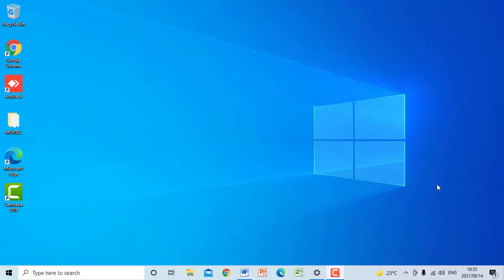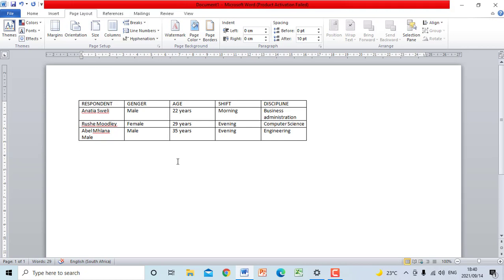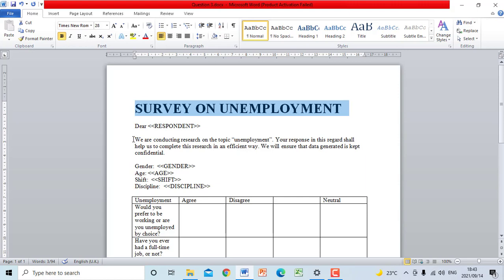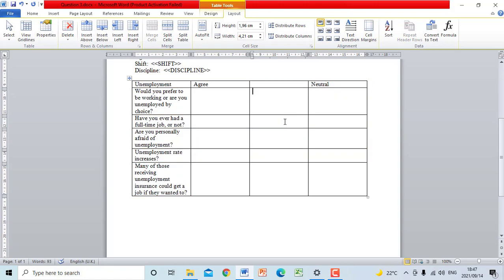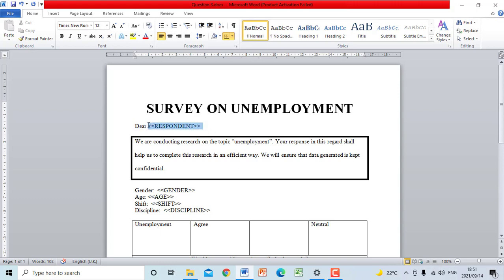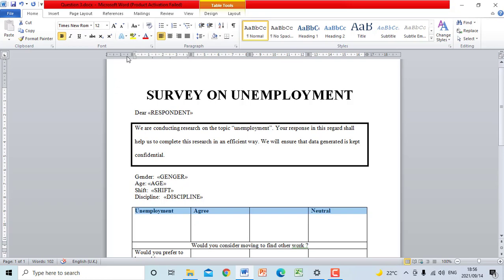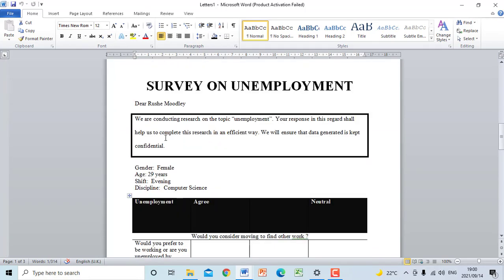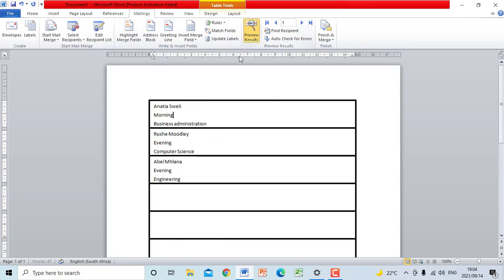MICROSOFT WORD PROCESSING ADVANCED MAIL MERGE WITH LABELS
Learn how to apply Mail Merge on a pre-typed document.